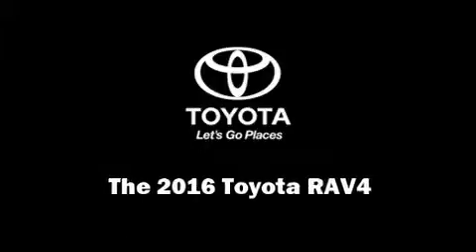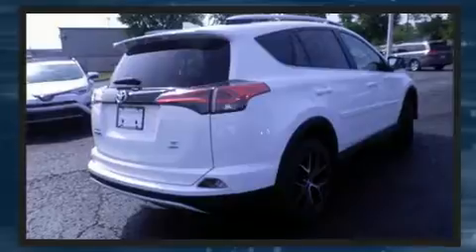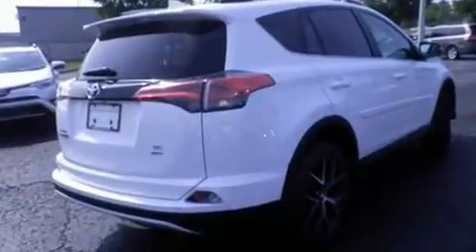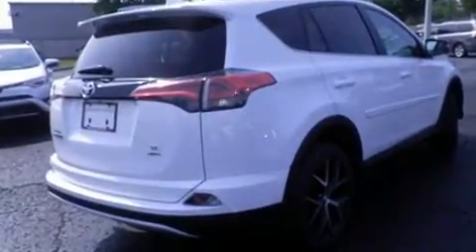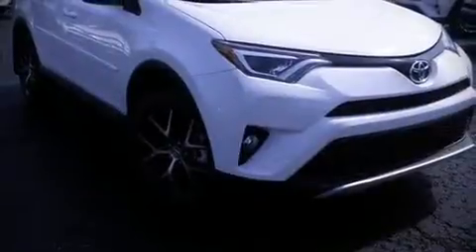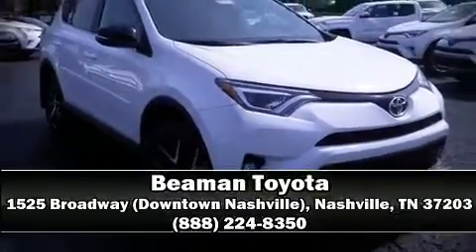2016 Toyota RAV4 SE in Nashville, TN 37203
Beaman Toyota
1525 Broadway (Downtown Nashville)

Sensibility and practicality define the 2016 Toyota RAV4. Under the hood you'll find a 4 cylinder engine with more than 170 horsepower, and for added security, dynamic Stability Control supplements the drivetrain. The following features are included: heated seats, telescoping steering wheel, turn signal indicator mirrors, blind spot sensor, power windows, rear wipers, and a split folding rear seat. For drivers who enjoy the natural environment, a power moon roof allows an infusion of fresh air. Audio features include an AM/FM radio, and 11 speakers, providing excellent sound throughout the cabin. Toyota ensures the safety and security of its passengers with equipment such as: head curtain airbags, front SIDE impact airbags, traction control, brake assist, ignition disabling, and 4 wheel disc brakes with ABS. Sophisticated all wheel drive assures superb handling in any weather condition. Our aim is to provide our customers with the best prices and service at all times. Please don't hesitate to give us a call.